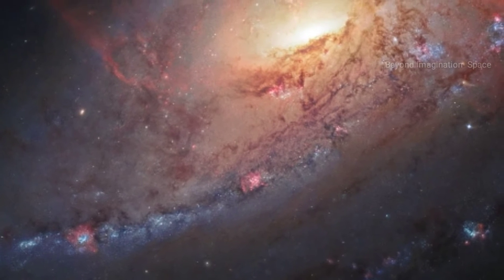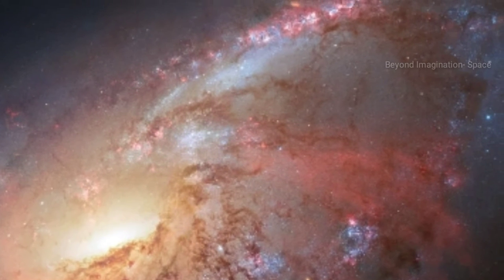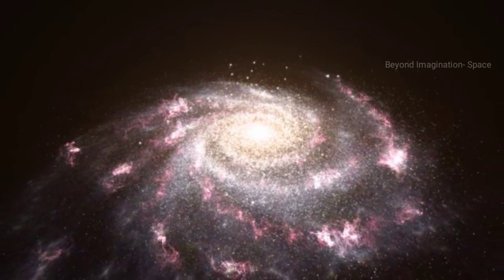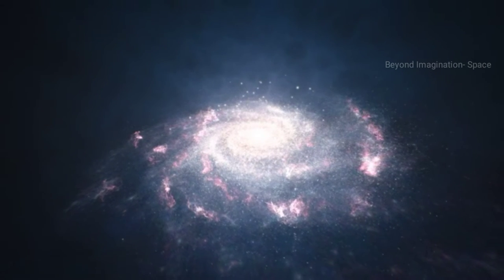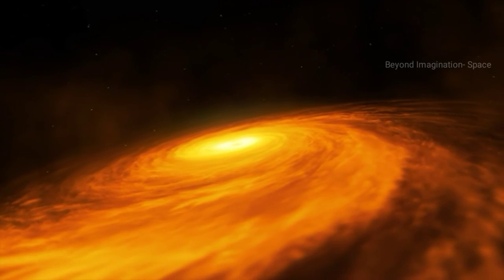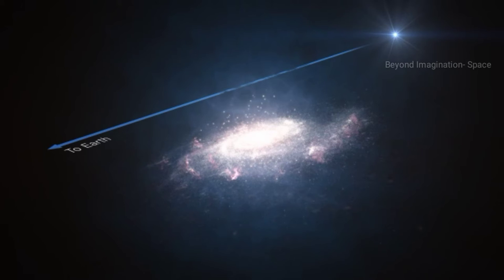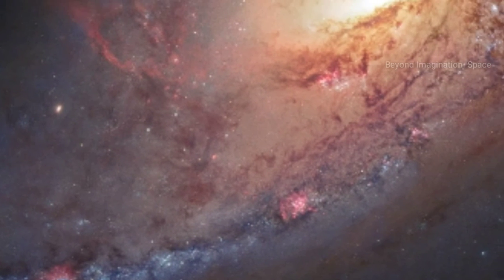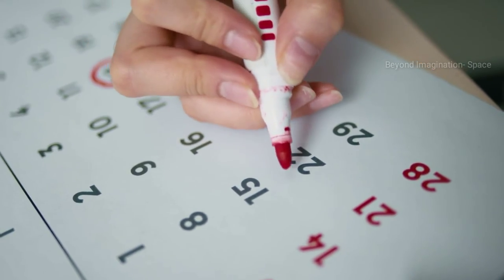All about Messier 106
This magnificent view of the spiral galaxy M106 was assembled from Hubble exposures and ground-based images taken by the amateur astronomer Robert Gendler. Gendler’s ground-based images were used to fill in pieces of the galaxy that Hubble did not observe.

The center of the galaxy is composed almost entirely of Hubble observations. The outer spiral arms are also predominantly Hubble data, but were colorized with ground-based images taken by Gendler and fellow amateur astronomer Jay GaBany.

Unlike the other arms, these two extra arms are made up of hot gas rather than stars. Astronomers attribute these ghostly arms to the supermassive black hole at the galaxy’s center.

The extra arms appear to be an indirect result of the violent churning of matter around the black hole.

It is located 24 million light-years from Earth in the constellation Canes Venatici. Although a larger telescope is needed to resolve detail, M106 has a relatively bright apparent magnitude of 9.1 and can be spotted with a small telescope. It is best observed during May.

video credits-
ESO

image credits-
Wikipedia